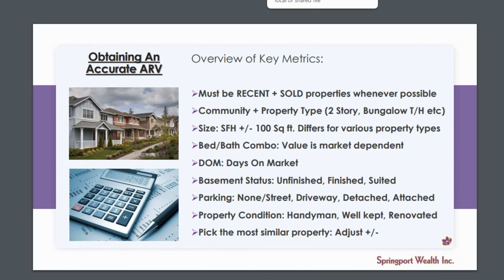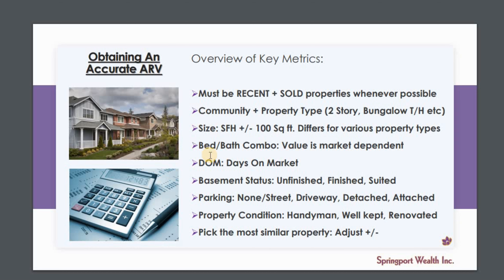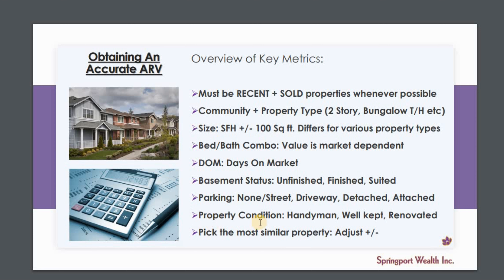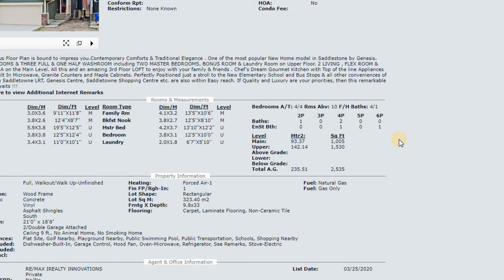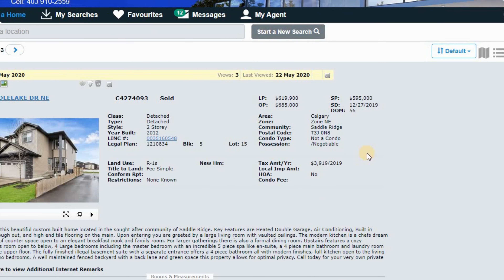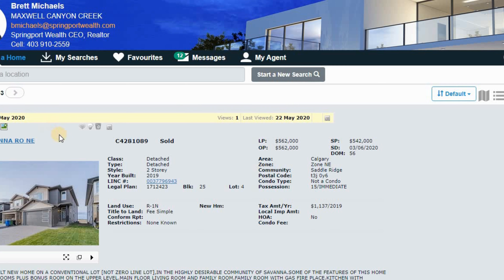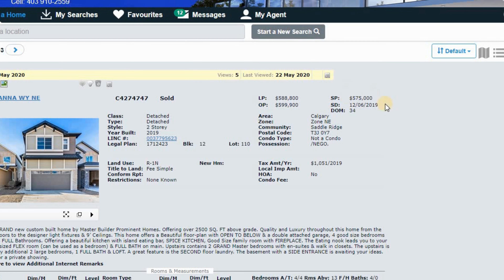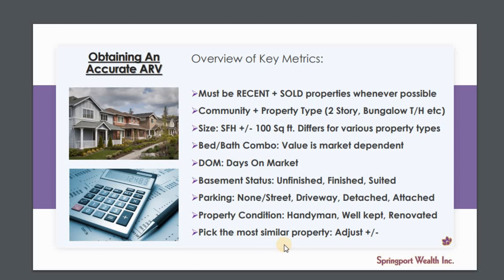How To Evaluate A Real Estate Investment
We take a deep dive into how to evaluate a real estate investment so that you can move forward confidently. Since you create your profit at the time of purchase, it is very important to know the final investment property value. In this tutorial we go over how to properly come up with the real world value of your deal.